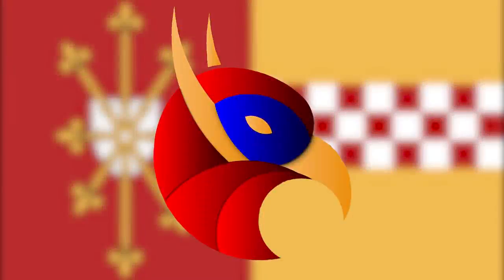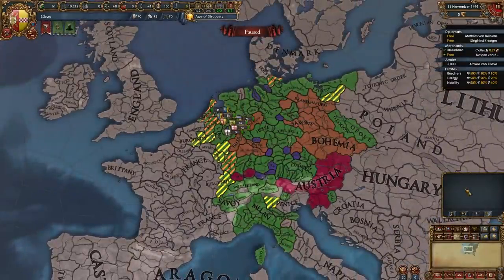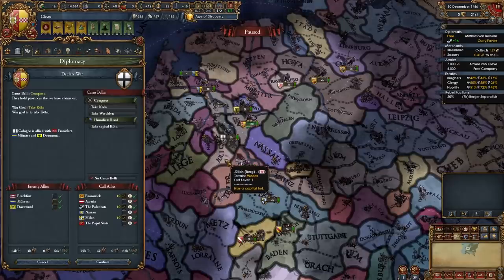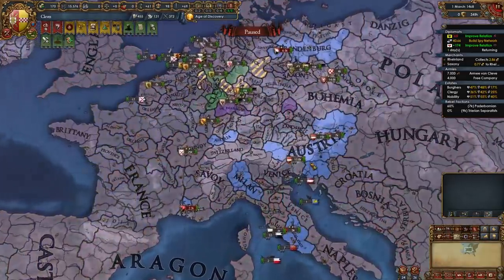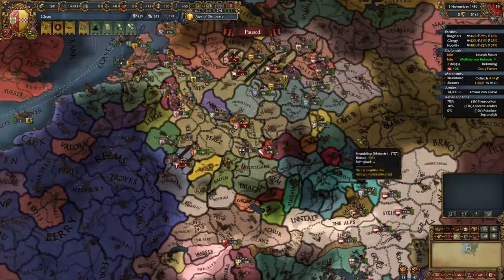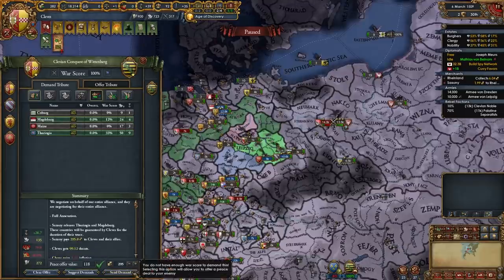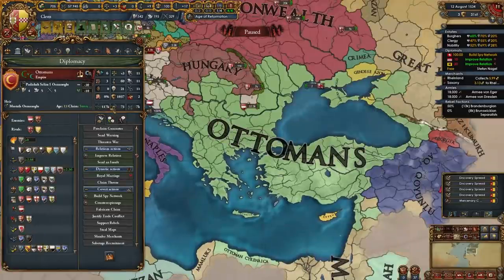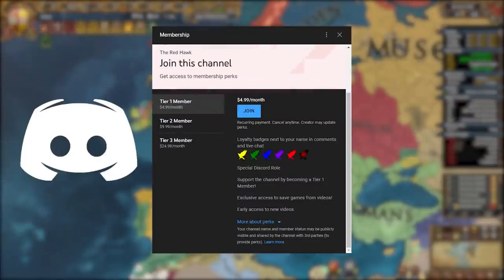EU4 A to Z - Can I DESTROY EVERY HRE ELECTOR As Cleves?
In this video titledEU4 A to Z - Can I DESTROY EVERY HRE ELECTOR As Cleves? I do a playthrough as Cleves in Europa Universalis 4 1.33 France. This is the series titled A to Z where I attempt to play every* nation in EU4 in alphabetical order. Of course I had to remove some nations so the challenge doesn't get too boring. In this video I play as the nation of Cleves, and I attempt to completely destroy or full annex every elector in The Holy Roman Empire.. So let's see if I managed to do it! I hope you guys enjoy this series. The save file is available for all Tier 1 and above Youtube members in the save-games Discord channel.